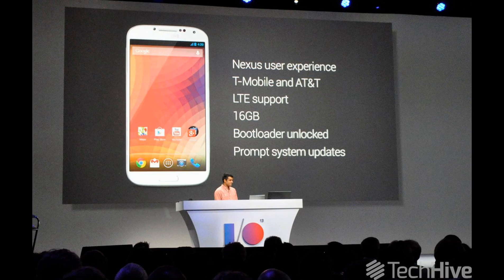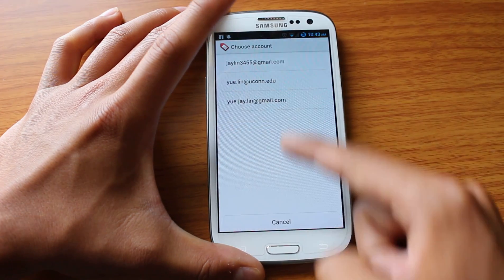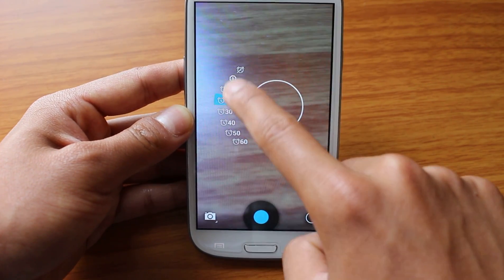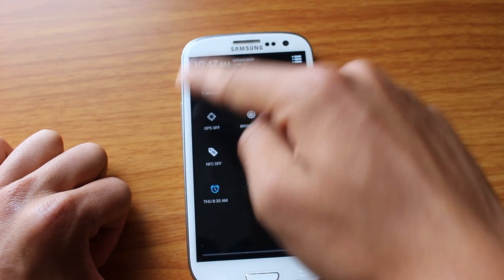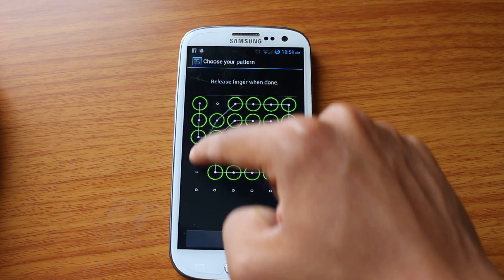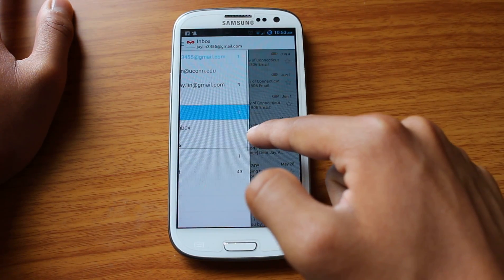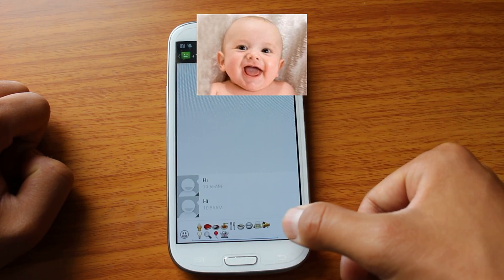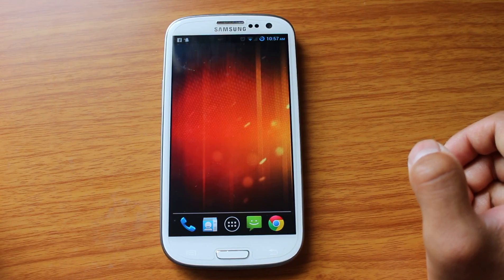CyanogenMod 10.1 (Android 4.2) Highlights and Review on Samsung Galaxy S3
Filmed on a Canon T5i Adaptive Autofocus